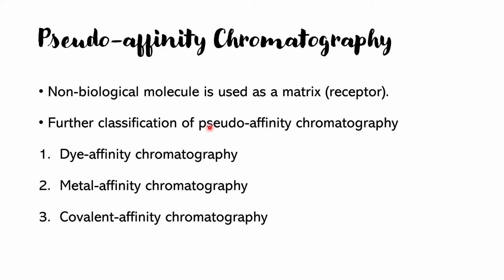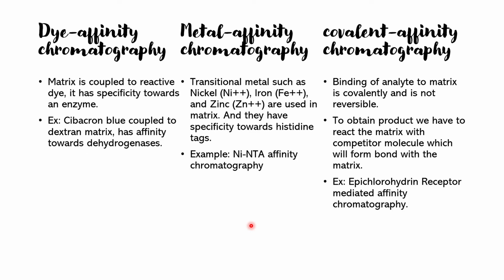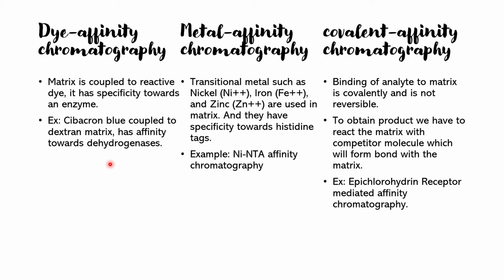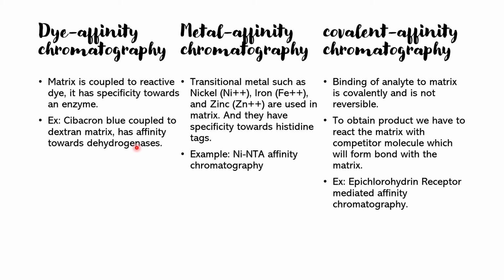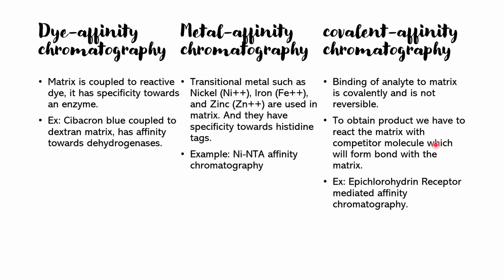Biophysical Techniques - Pseudo-Affinity Chromatography | GATE BT| GATE XL | CSIR NET | IIT JAM BT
The video talks about Pseudo-affinity chromatography such as dye affinity chromatography, metal affinity chromatography, covalent-affinity chromatography.
Happy learning, and stay safe!!